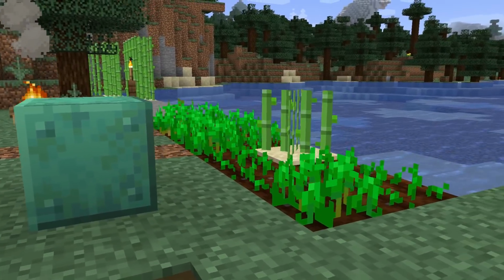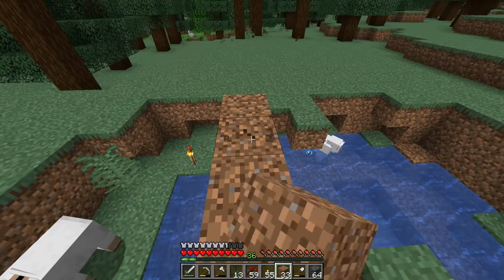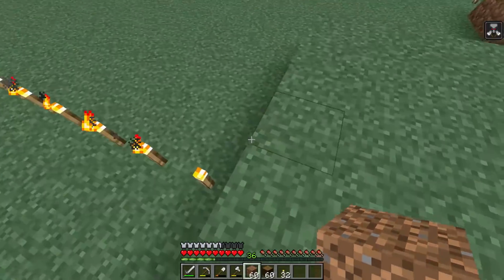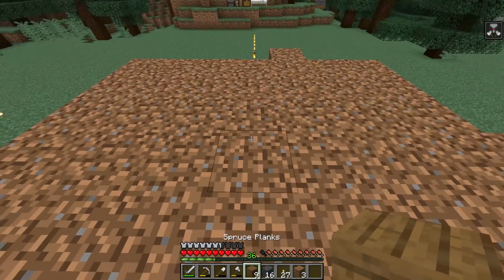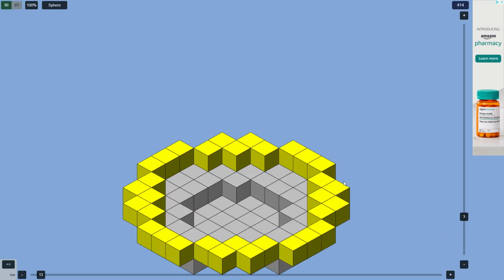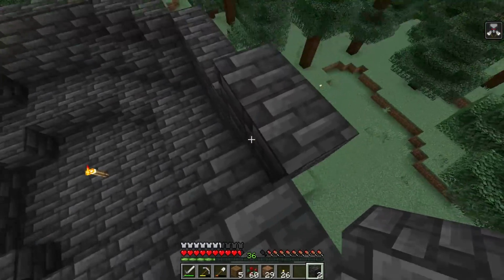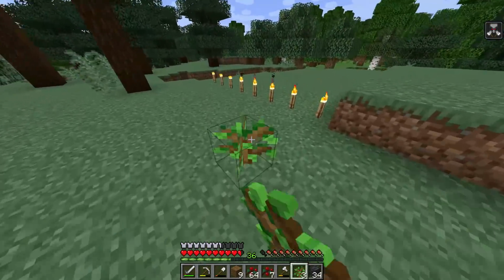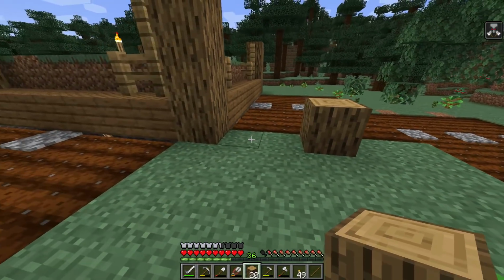GREAT ORB FARMING ZONE! | The Minecraft Guide - Minecraft 1.17 Tutorial Lets Play (133)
We need not sweet berries! In episode 133 we start work on the wheat farm so we can move up to a cow crusher farm.  This farm will be semi automatic but first we need to do some prep work for the zone.

if you read this comment "orb"